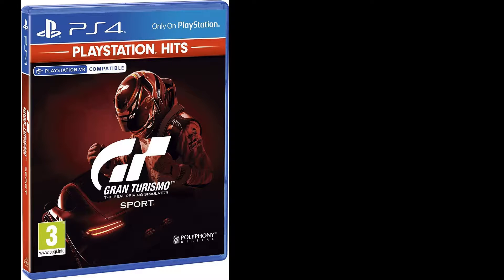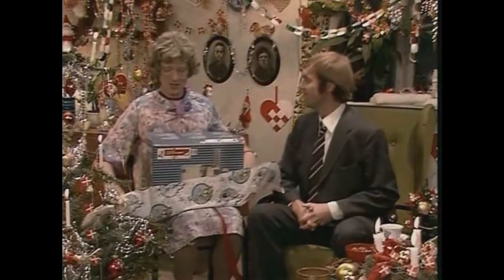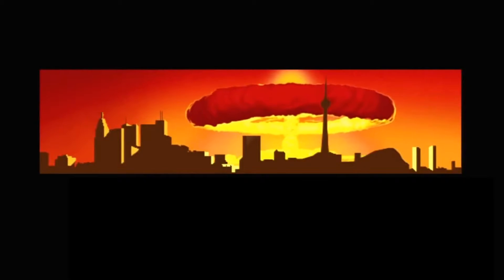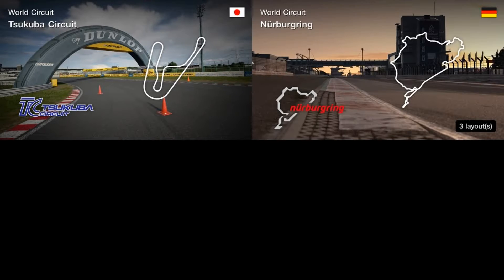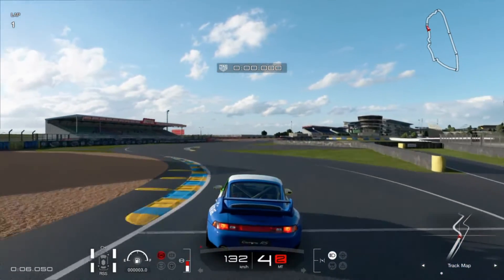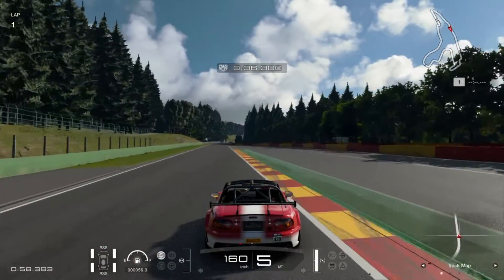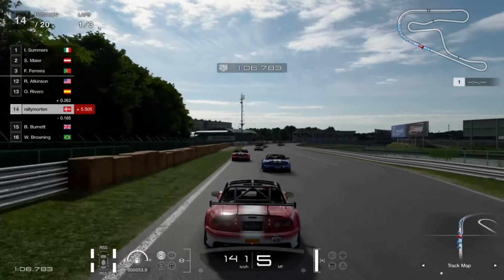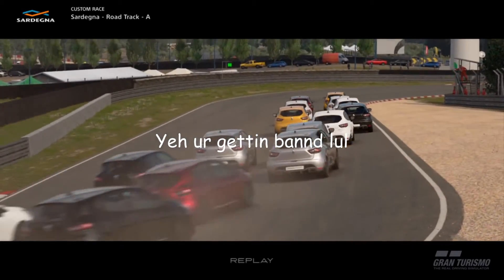Announcing the New Thing™